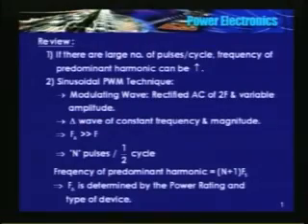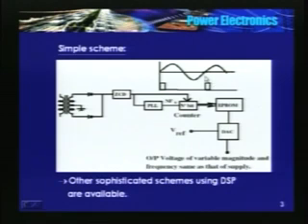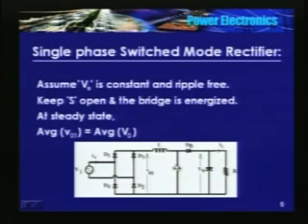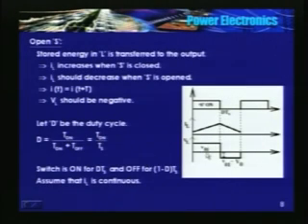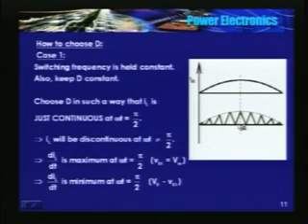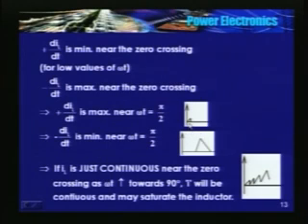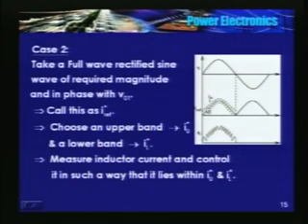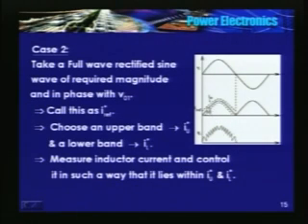Lecture - 20 Power Electronics